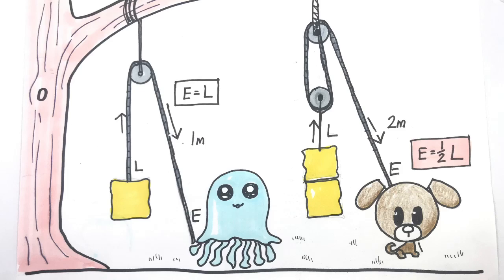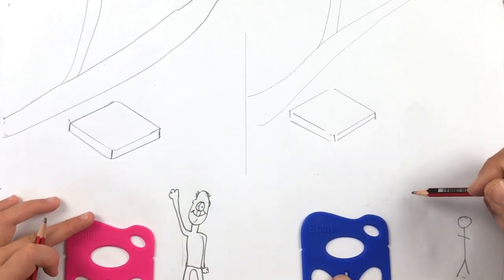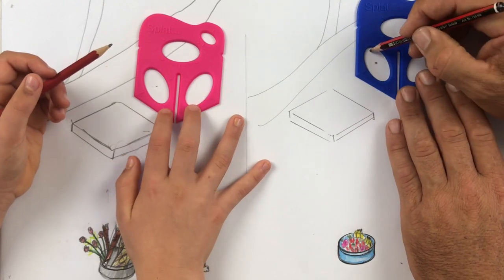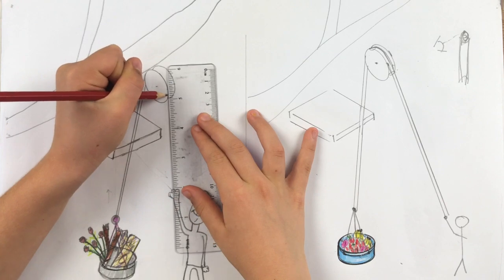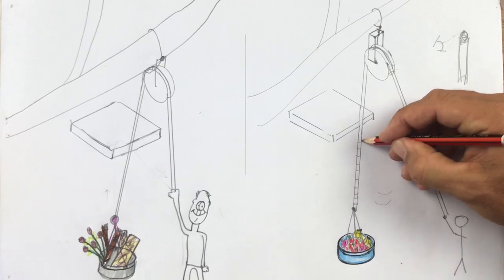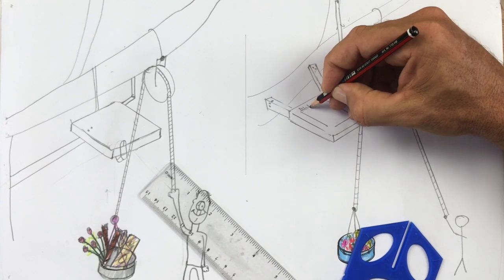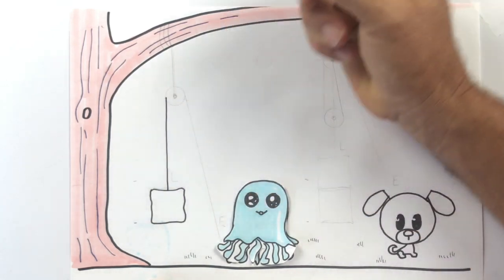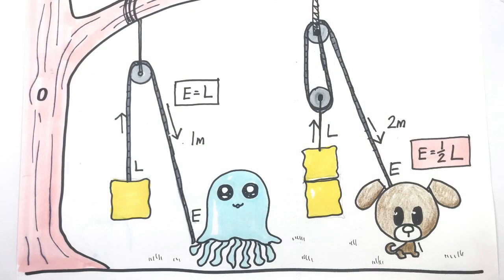How to draw simple machines. Pulleys in isometric view -3D - Engineering Drawing for Beginners.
Draw pulleys in 3D. Help Jellyfish lift boxes. Forces and simple machines.